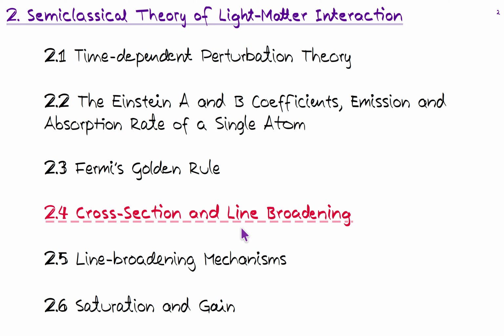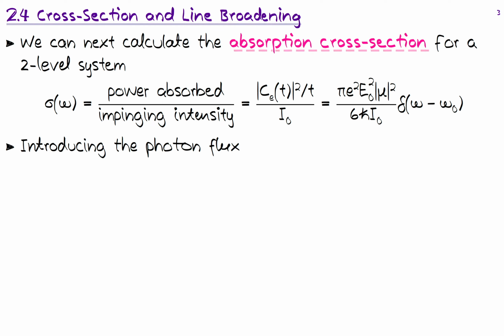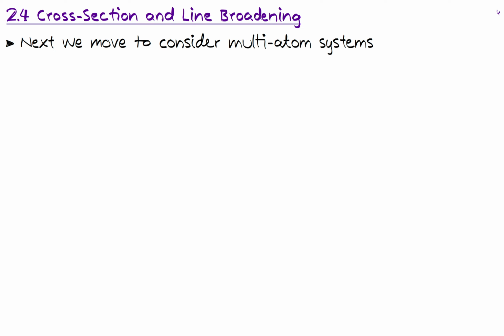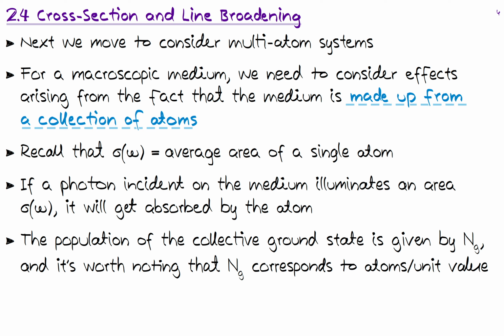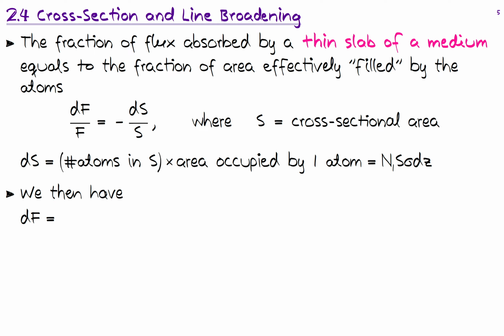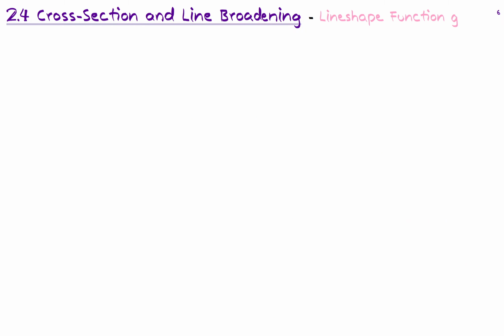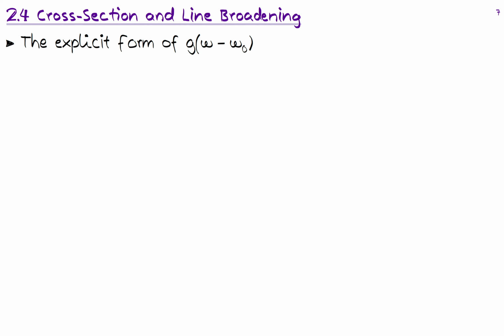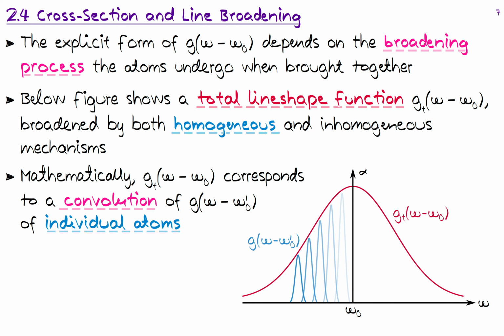Laser Physics 2.4 Cross-Section and Line Broadering